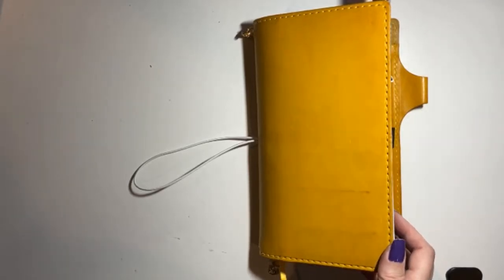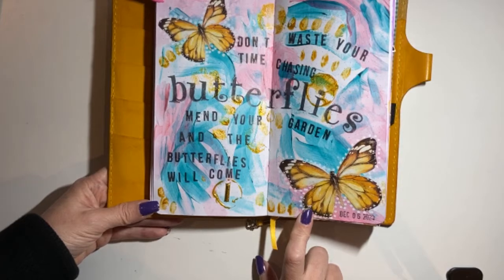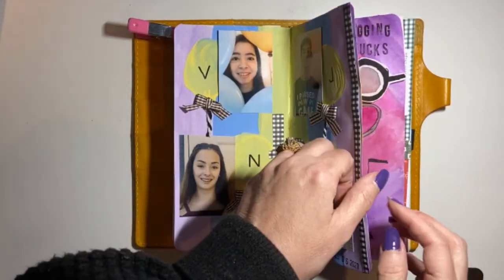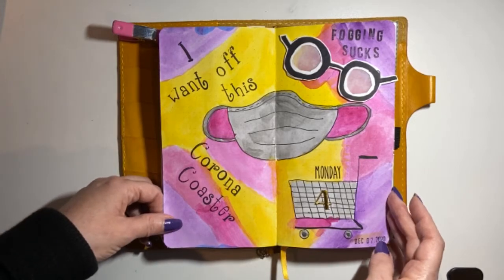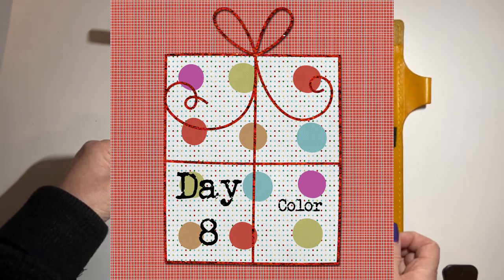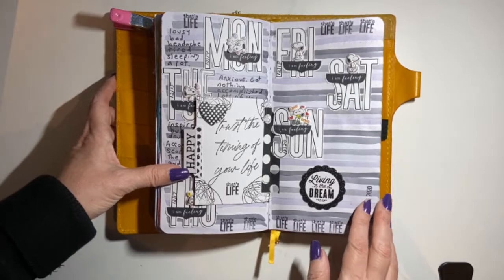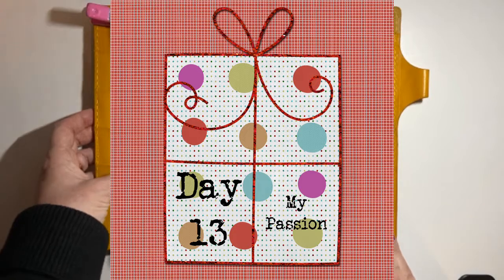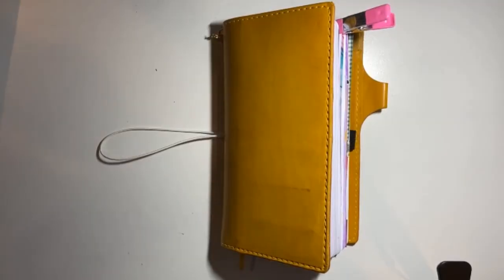Kasia's Advent Calendar 2020 Flip